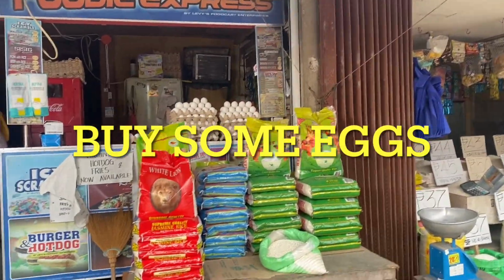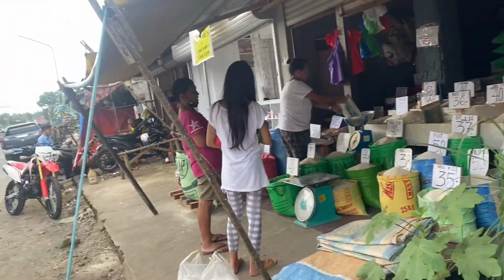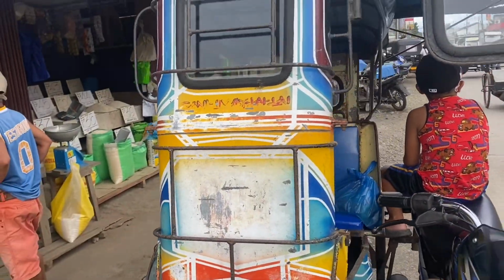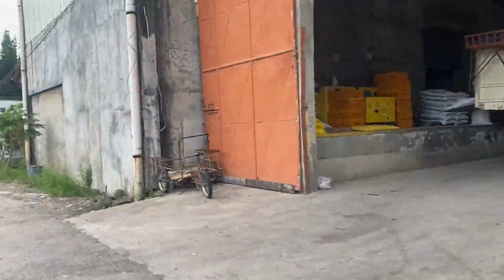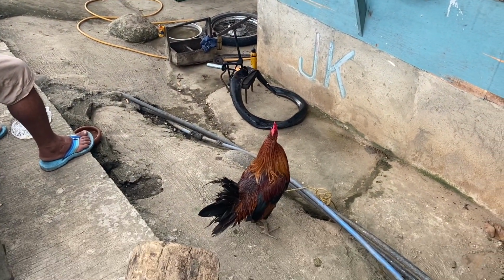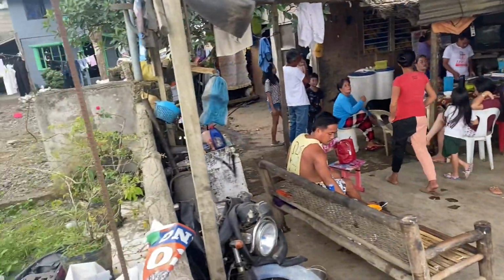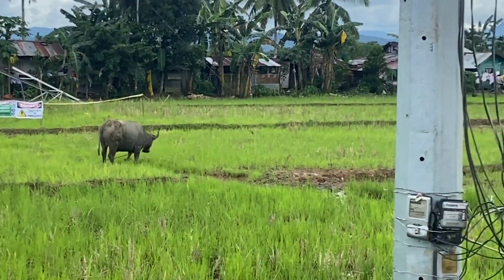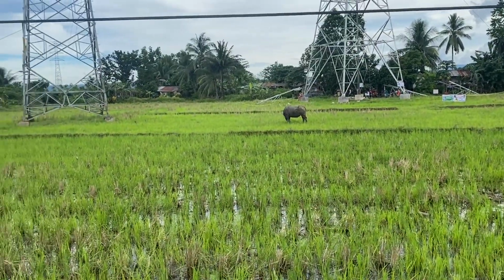OUR JOURNEY TO MINDANAO WITH PAPA, MY FATHER IN-LAW. LETS GO CRUISIN...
PLEASE SUBS. MY YOUTUBE CHANNEL GUYS.. THANK U VERY MUCH..